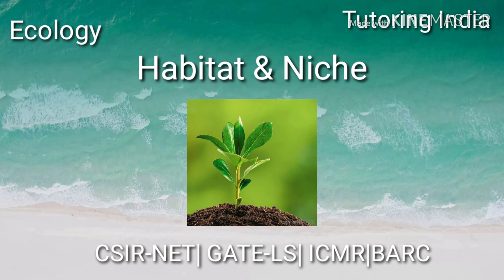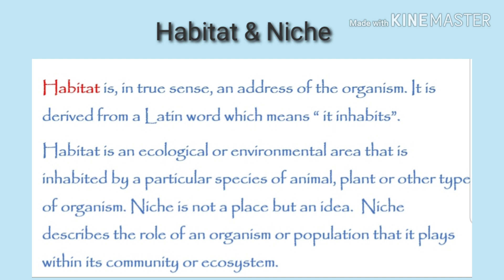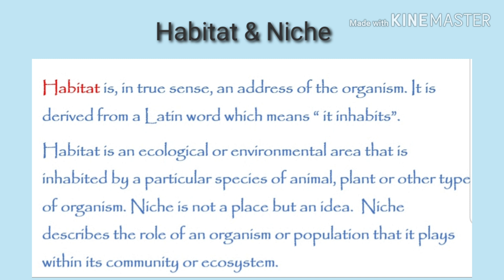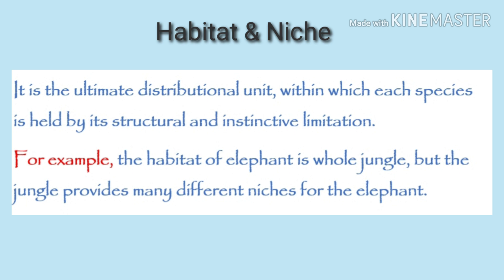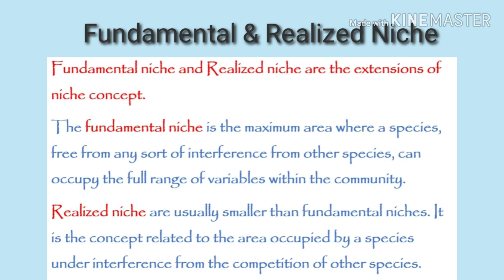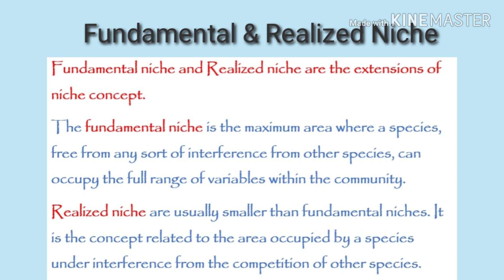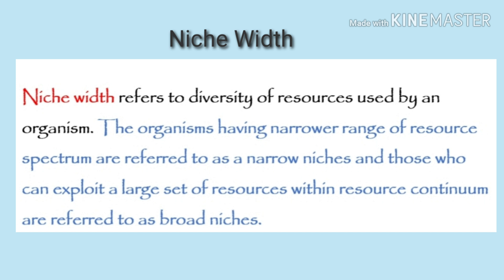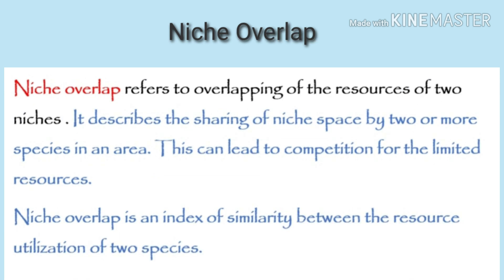ECOLOGY- Habitat and Ecological Niche Ecology CSIR-NET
This video explains about the two important concepts of ecology that is habitat and ecological niche. The video also contains the description of fundamental and realized niche and niche width and overlap.